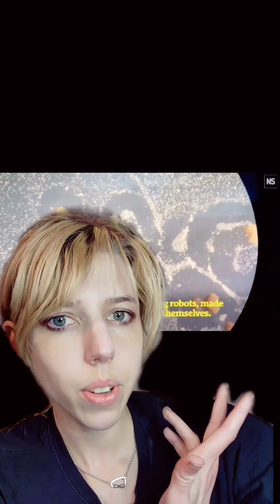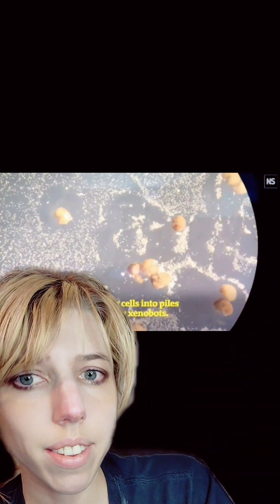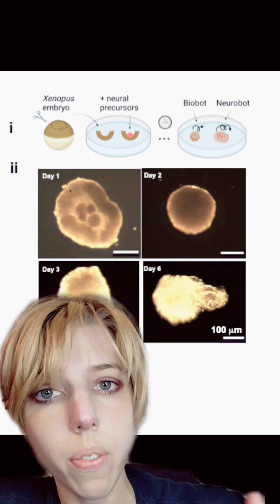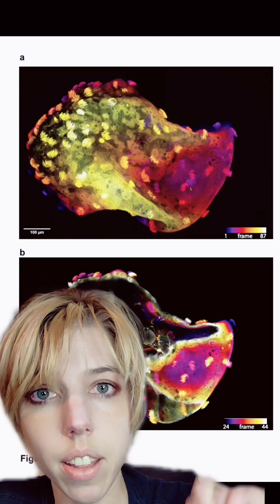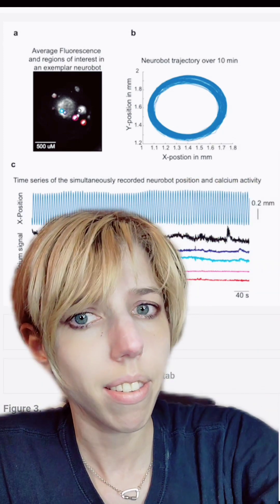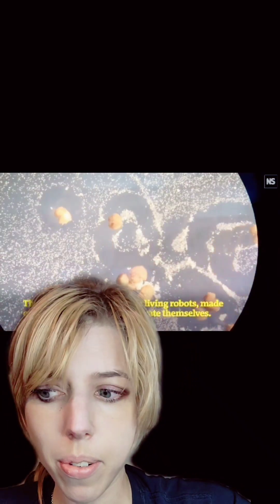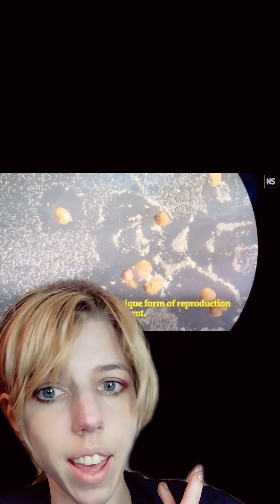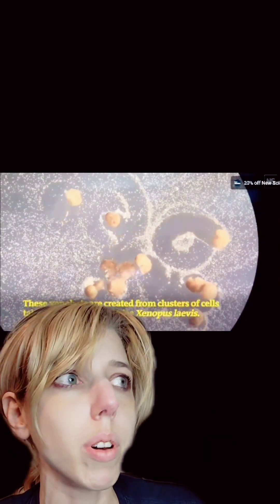Giving Living Robots Made From Animal Cells A Brain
further reading